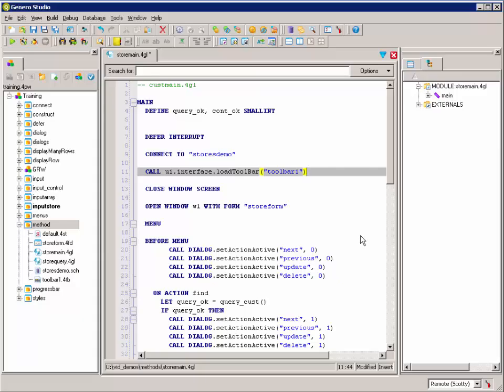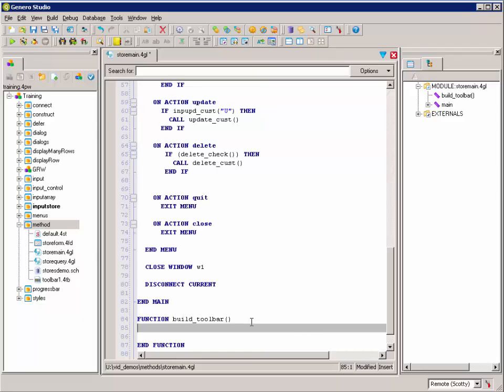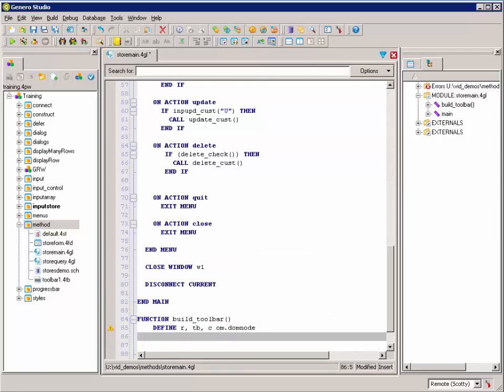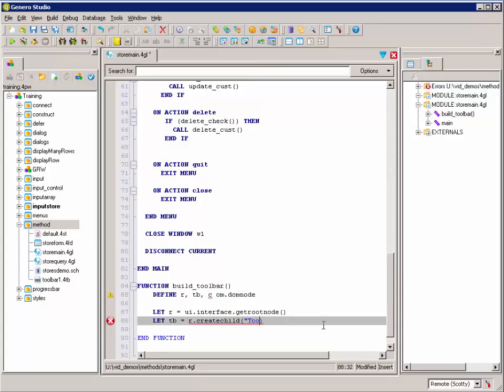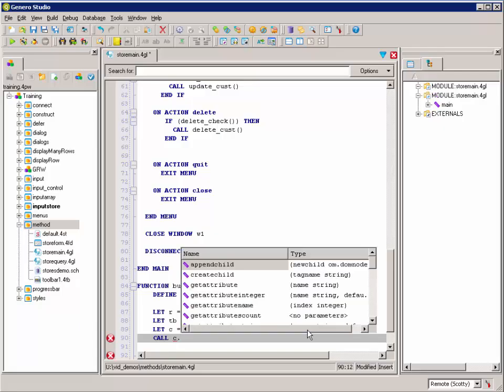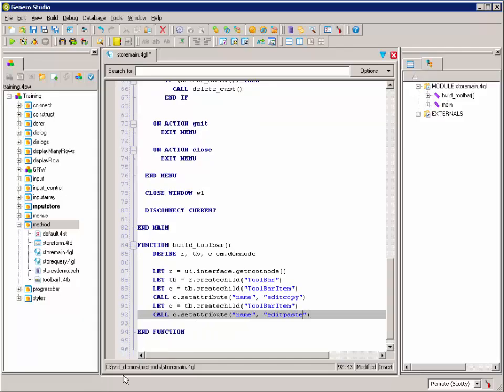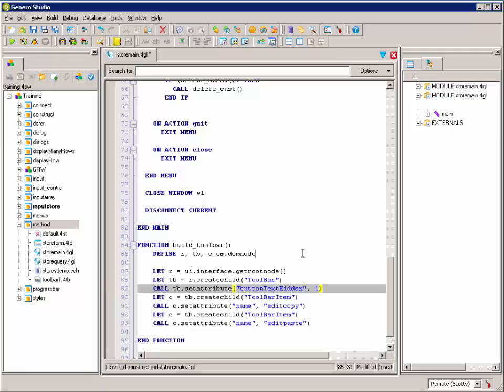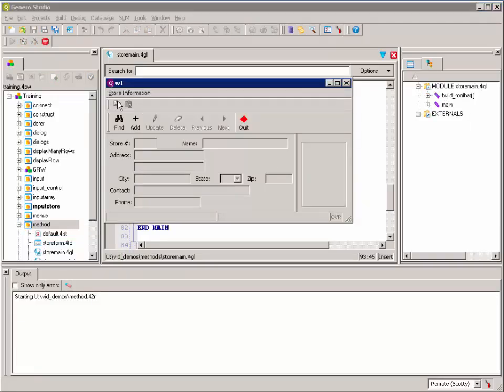Creating a toolBar programmatically with methods (createChild and setAttribute)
Video 5 from the Learning Genero video series, section 14: Menus, TopMenus and ToolBars; Video 11 from the Learning Genero Section 15: Built-in Classes.